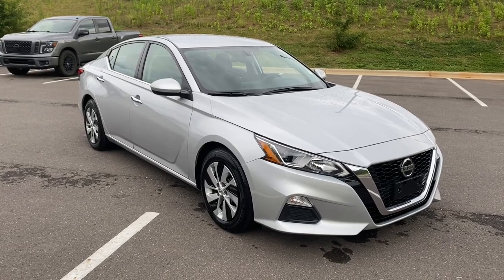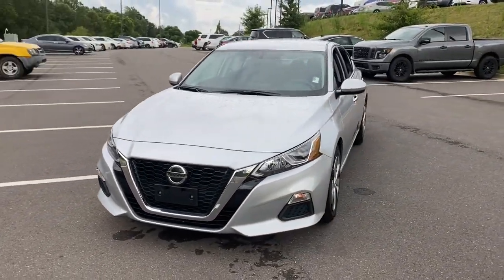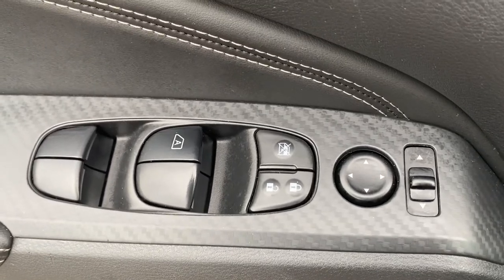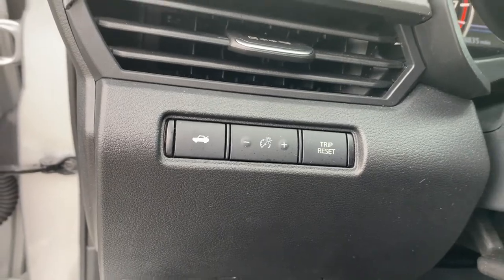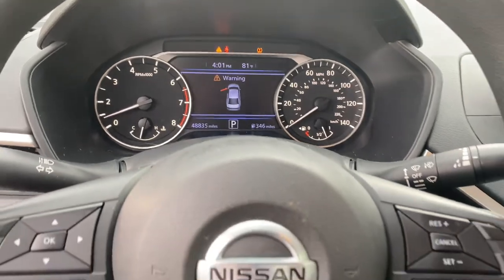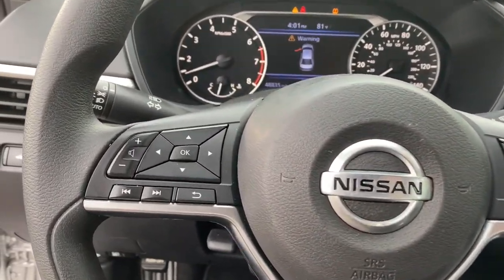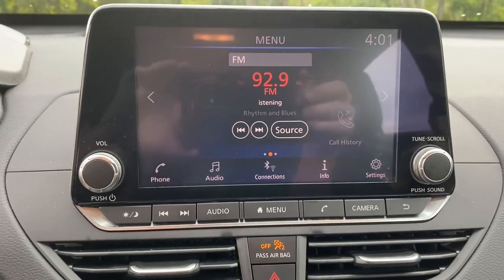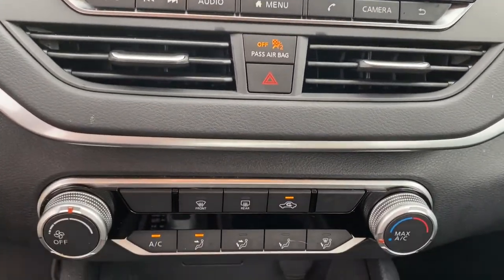2019 Nissan Altima Tuscaloosa AL, Northport AL, Bessemer AL, Birmingham AL, Columbus MS P9313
Brilliant Silver Metallic Used 2019 Nissan Altima available in Tuscaloosa, Alabama at Townsend Nissan. Servicing the Northport AL, Bessemer AL, Birmingham AL, Columbus MS area.
2019 Nissan Altima 2.5 S - Stock#: P9313 - VIN#: 1N4BL4BV2KC235989

Townsend Nissan
2620 Skyland Blvd E

bEquipment/bbrBluetooth technology is built into the Nissan Altima keeping your hands on the steering wheel and your focus on the road. This vehicle is a certified CARFAX 1-owner. This mid-size car has satellite radio capabilities. It is equipped with the latest generation of XM/Sirius Radio. See whats behind you with the back up camera on this 2019 Nissan Altima . This mid-size car has a clean CARFAX vehicle history report. This vehicle has a 2.5 liter 4 Cylinder Engine high output engine. It shines with an exquisite metallic silver exterior finish. Front wheel drive on the vehicle gives you better traction and better fuel economy. This mid-size car is equipped with a gasoline engine. Anti-lock brakes will help you stop in an emergency. This Nissan Altima is built for driving comfort with a telescoping wheel. It features cruise control for long trips. The shiftable automatic in the Nissan Altima gives you to option to control your gears manually without having to give up the convenience of an automatic transmission.brbrbPackages/bbr[C03] 50 STATE EMISSIONS. [L92] FLOOR MATS & TRUNK MAT. Equipment listed is based on original vehicle build. Please confirm the accuracy of the included equipment by calling the dealer prior to purchase.
[C03] 50 STATE EMISSIONS,[L92] FLOOR MATS & TRUNK MAT,Engine: 2.5L DOHC 16-Valve 4-Cylinder,Transmission: Xtronic CVT (Continuously Variable),Transmission w/Driver Selectable Mode,Front-Wheel Drive,4.83 Axle Ratio,Engine Oil Cooler,60-Amp/Hr 550CCA Maintenance-Free Battery w/Run Down Protection,110 Amp Alternator,Gas-Pressurized Shock Absorbers,Front And Rear Anti-Roll Bars,Electro-Hydraulic Power Assist Speed-Sensing Steering,16.2 Gal. Fuel Tank,Quasi-Dual Stainless Steel Exhaust w/Chrome Tailpipe Finisher,Strut Front Suspension w/Coil Springs,Multi-Link Rear Suspension w/Coil Springs,4-Wheel Disc Brakes w/4-Wheel ABS; Front Vented Discs; Brake Assist and Hill Hold Control,Tires: 215/60R16 AS,Steel Spare Wheel,Compact Spare Tire Mounted Inside Under Cargo,Clearcoat Paint,Body-Colored Front Bumper,Body-Colored Rear Bumper,Black Side Windows Trim and Black Front Windshield Trim,Chrome Door Handles,Body-Colored Power Side Mirrors,Fixed Rear Window w/Defroster,Variable Intermittent Wipers,Front Windshield;  Sun Visor Strip,Galvanized Steel/Aluminum Panels,Black Grille w/Chrome Accents,Trunk Rear Cargo Access,Intelligent Auto Headlights (i-Ah) Auto On/Off Projector Beam Halogen Headlamps w/Delay-Off,Radio: AM/FM Audio System;  Radio Data System; MP3; aux-in; 6 speakers; NissanConnect featuring Apple CarPlay; Android Auto; 8 color display w/multi-touch control; SiriusXM satellite radio w/advanced audio features; 2 front illuminated USB connection ports (1 Type-A; 1 Type-C) for iPod interface and other compatible devices; Bluetooth hands-free phone system; streaming audio via Bluetooth; Hands-free text messaging assistant; Siri Eyes Free/Google Assistant voice recognition and Over-the-air (OTA) updating for headunit firmware via a Wi-Fi WPA2 connection,Radio w/Seek-Scan; Clock; Speed Compensated Volume Control and Steering Wheel Controls,Window Grid Diversity Antenna,2 LCD Monitors In The Front,Front Bucket Seats;  8-way power drivers seat and 4-way manual front passengers seat,Driver Seat,Passenger Seat,60-40 Folding Bench Front Facing Fold Forward Seatback Rear Seat,Manual Tilt/Telescoping Steering Column,NissanConnect Selective Service Internet Access,Front Cupholder,Rear Cupholder,Valet Function,Remote Releases -Inc: Power Cargo Access and Mechanical Fuel,Cruise Control w/Steering Wheel Controls,Manual Air Conditioning,HVAC;  Underseat Ducts,Illuminated Glove Box,Driver Foot Rest,Interior Trim;  Metal-Look Instrument Panel Insert; Metal-Look Door Panel Insert and Chrome/Metal-Look Interior Accents,Full Cloth Headliner,Vinyl Door Trim Insert,Urethane Gear Shifter Material,Day-Night Rearview Mirror,Driver And Passenger Visor Vanity Mirrors w/Driver And Passenger Illumination; Driver And Passenger Auxiliary Mirror,Full Floor Console w/Covered Storage; Mini Overhead Console w/Storage and 2 12V DC Power Outlets,Front And Rear Map Lights,Fade-To-Off Interior Lighting,Full Carpet Floor Covering,Carpet Floor Trim and Carpet Trunk Lid/Rear Cargo Door Trim,Cargo Area Concealed Storage,Cargo Space Lights,Driver / Passenger And Rear Door Bins and Audio Media Storage,Delayed Accessory Power,Systems Monitor,Outside Temp Gauge,Analog Appearance,Seats w/Cloth Back Ma